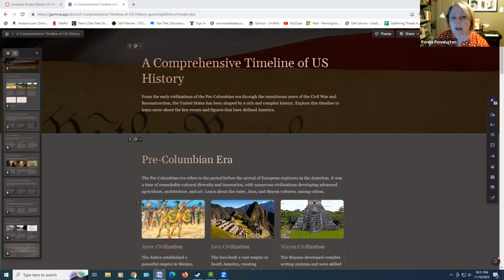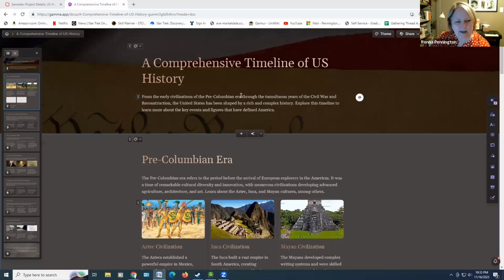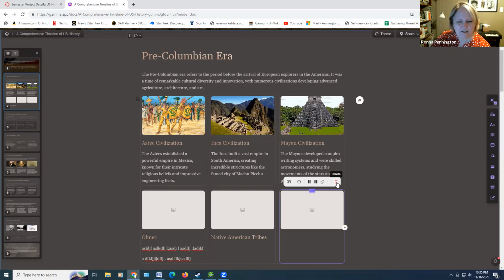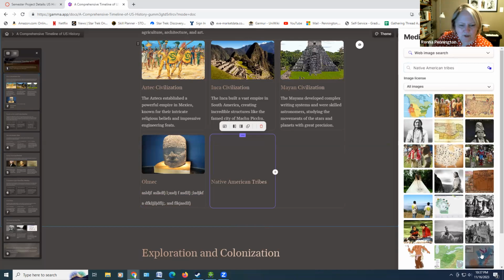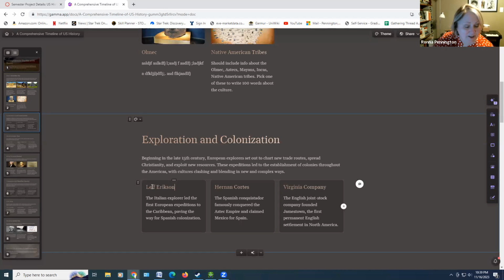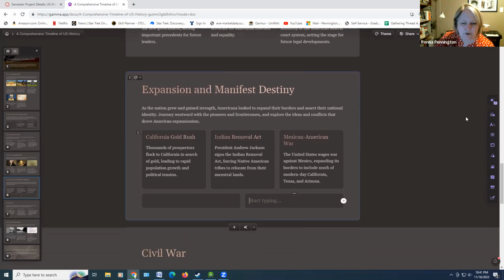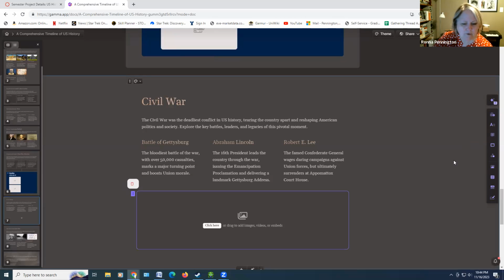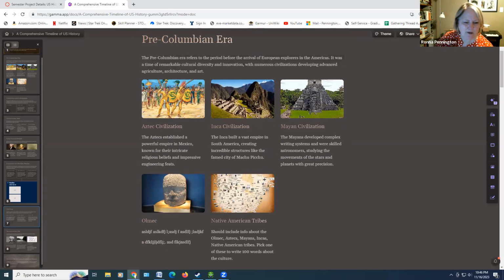Editing your Gamma timeline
timeline semester project